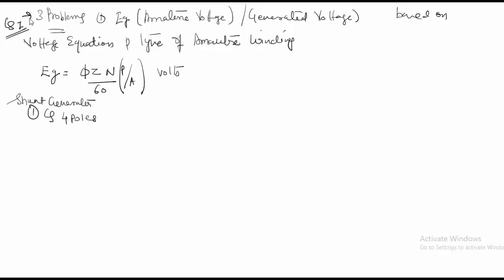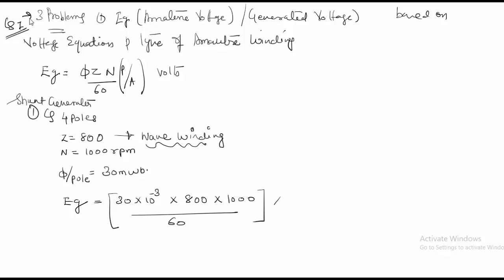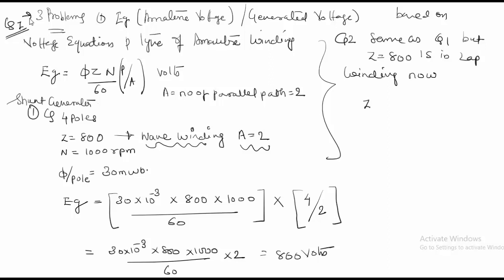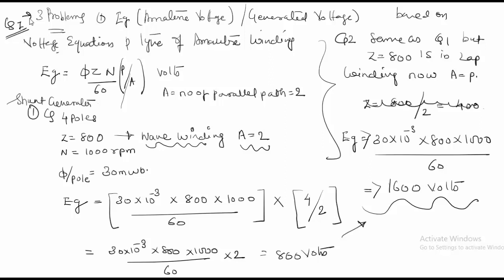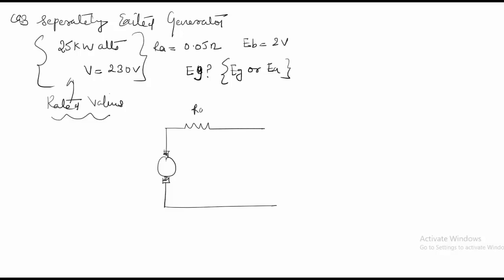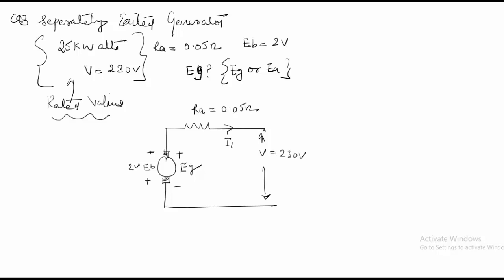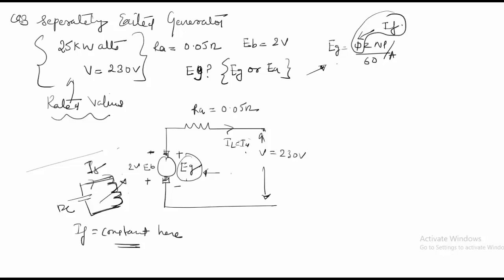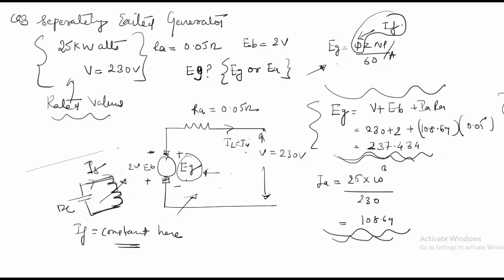Separately Exited DC Generator , Lap and Wave Winding emf Numerical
Separately Exited DC Generator , Lap and Wave Winding Numerical